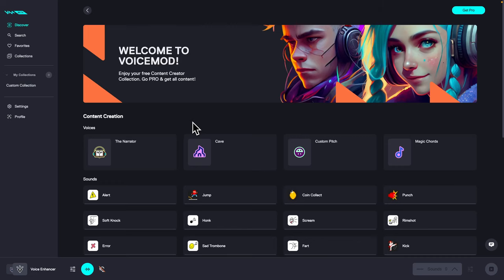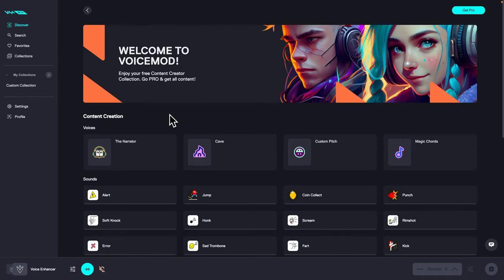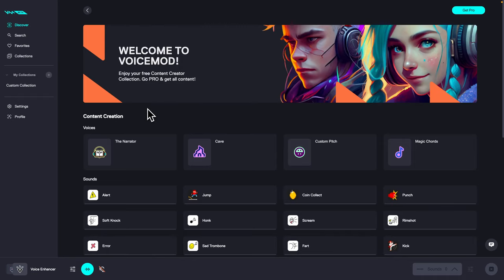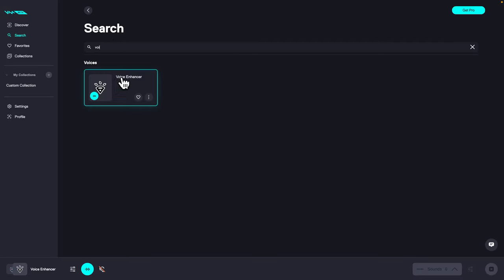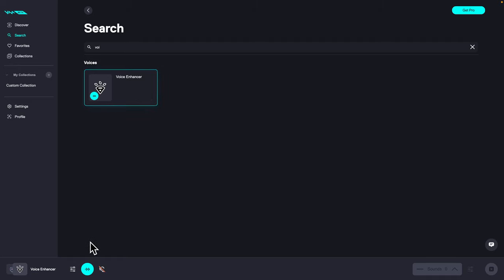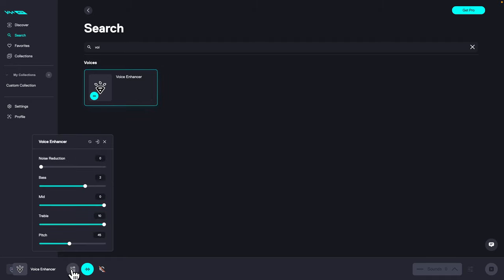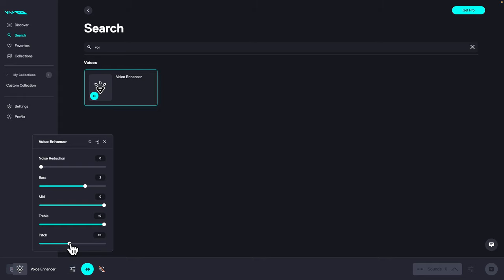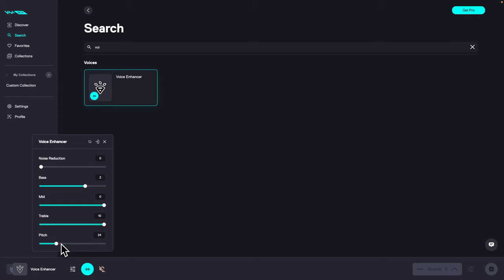How To Make Voice Deeper in Voicemod on Mac | Deepen Your Voice | Voicemod Tutorial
In this tutorial video, you'll learn how to make your voice deeper in Voicemod on your Mac. Voicemod is a popular voice changer software that allows you to modify your voice in real-time for gaming, streaming, or other creative projects. Deepening your voice with Voicemod can be useful for creating character voices, enhancing your vocal presence, or simply having fun with voice modulation.

We'll provide you with a step-by-step guide on how to use the different voice modulation options in Voicemod to make your voice deeper on your Mac. We'll cover various settings and effects that can be adjusted, such as pitch, timbre, and resonance, to achieve the desired deep voice effect. We'll also provide tips and tricks on how to customize your voice modulation settings for different scenarios and optimize the audio quality when using Voicemod to make your voice deeper on your Mac.

Whether you're a gamer, a content creator, or someone who wants to explore different voice modulation options, this video will provide you with a comprehensive tutorial on how to make your voice deeper in Voicemod on your Mac.

Voicemod Mac Tutorial: How to Deepen Your Voice
Mac Voice Changer Tips: Making Your Voice Deeper with Voicemod
Mastering Voice Modulation: Voicemod Tutorial for Mac
Mac Voice Effects: How to Create a Deep Voice with Voicemod
Deep Voice Modulation: Voicemod Tutorial for Mac
Voicemod Mac Voice Modulation: Creating a Deeper Voice
Mac Voice Modulation Mastery: Making Your Voice Deep with Voicemod
Enhance Your Voice: Voicemod Tutorial for Mac
Customizing Your Deep Voice: Voicemod Tips for Mac
Mac Voice Modulation Techniques: How to Make Your Voice Deeper with Voicemod